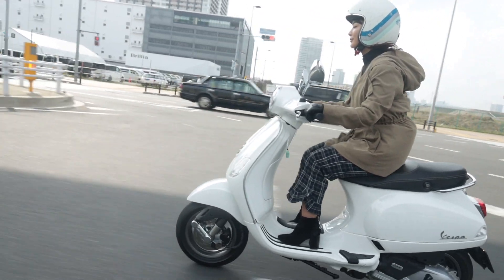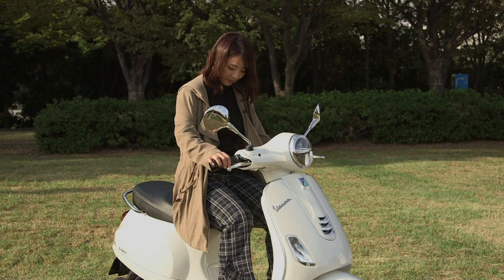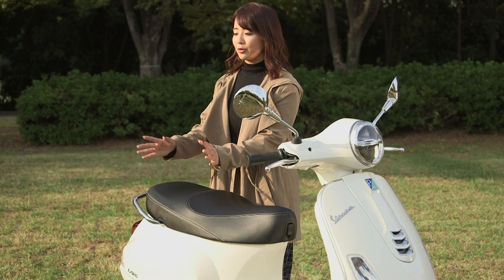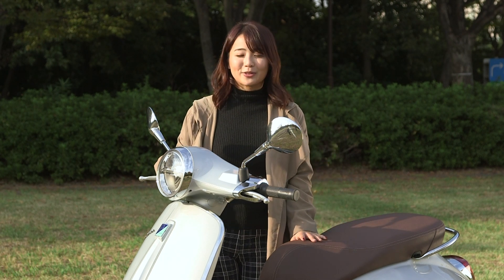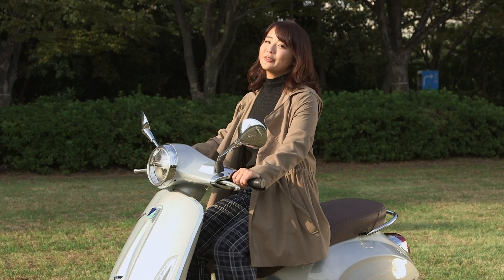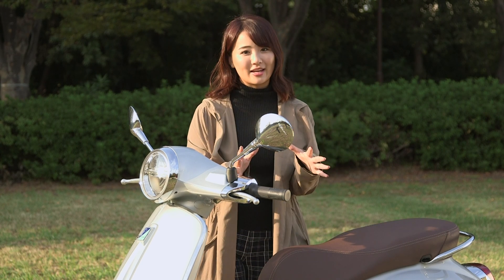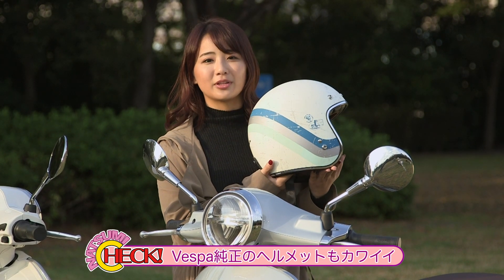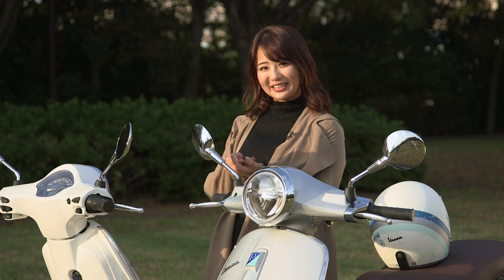思ってたのと違う！ 平嶋夏海が “ベスパ”で、お台場ツーリング！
ベスパの原付二種スクーター「Vespa LX 125 i-GET」「Vespa Primavera 125 ABS」を、平嶋夏海が乗り比べ。そのレポートをご覧ください！